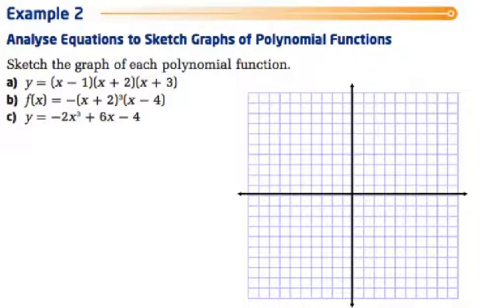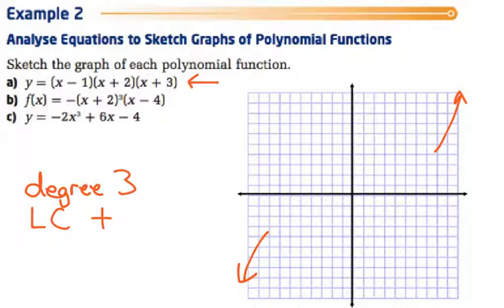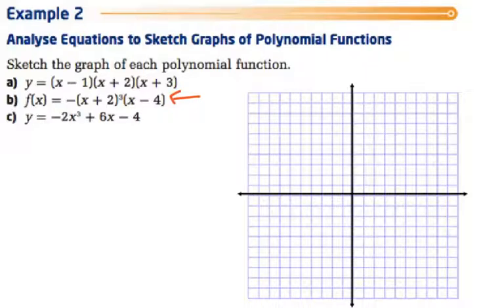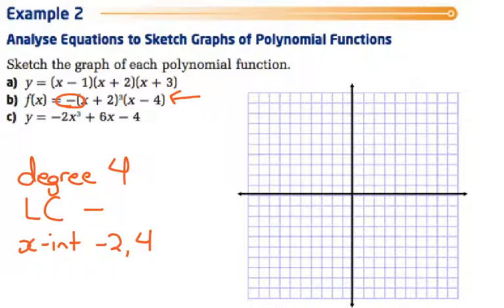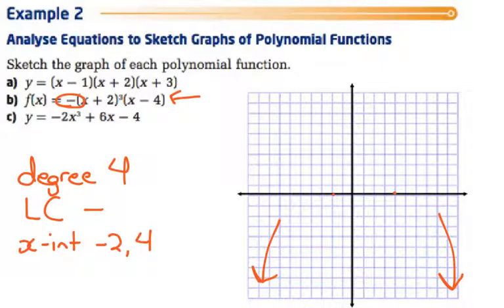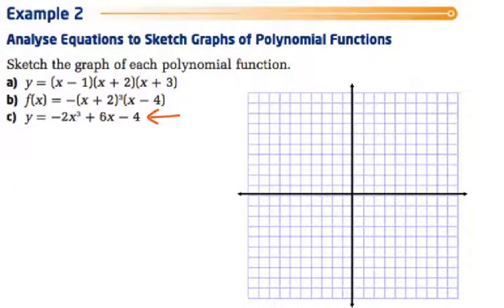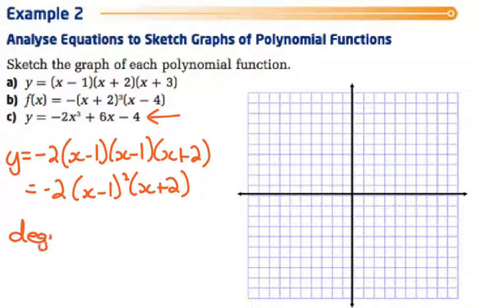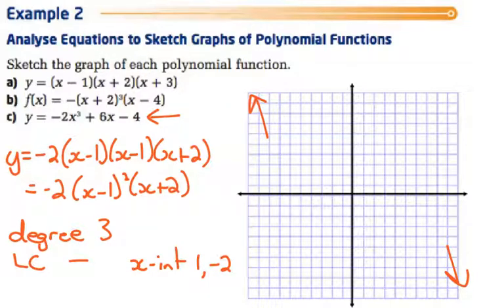PC30 4 4 3